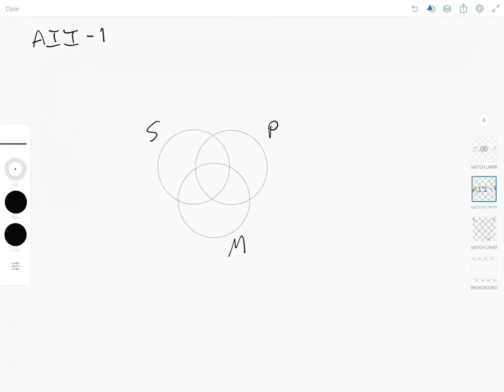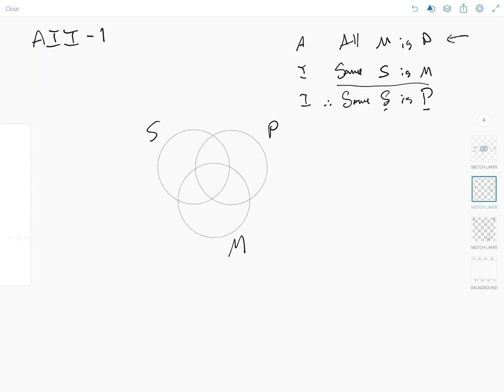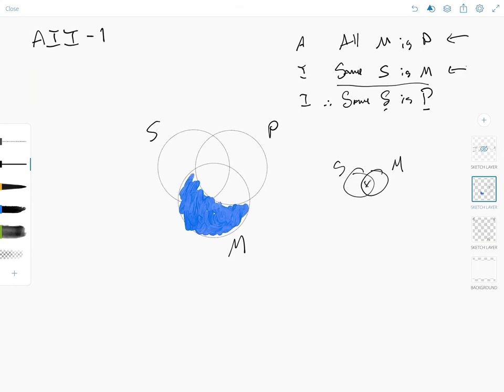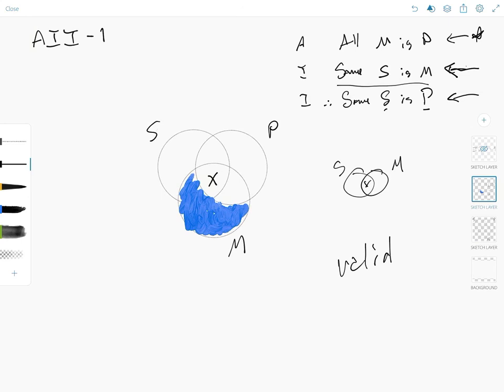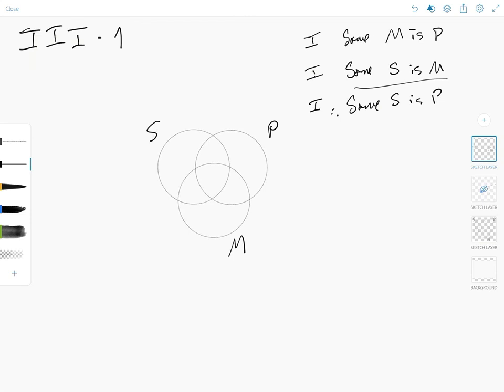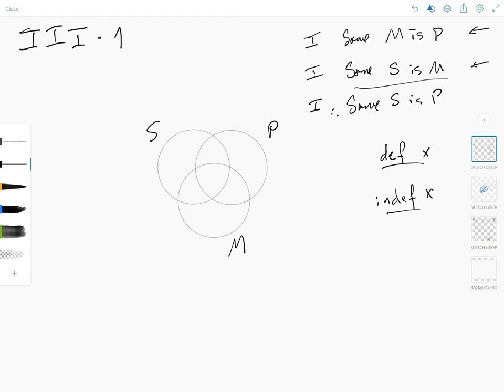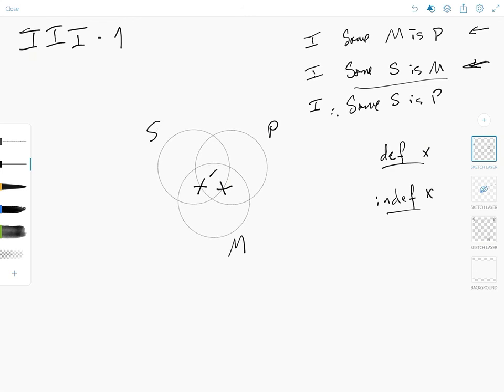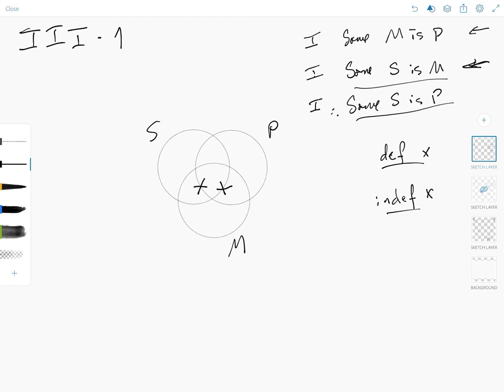4 3 2 Examples AII 1 and III 1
PIL 4.3.2 Examples: AII-1 and III-1